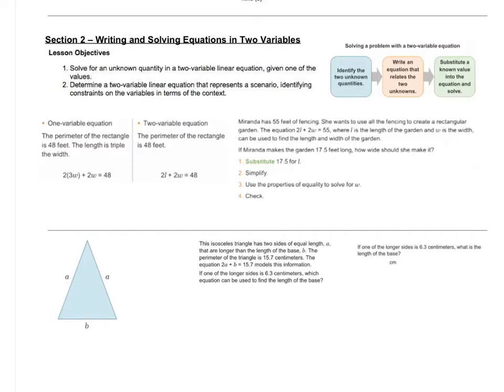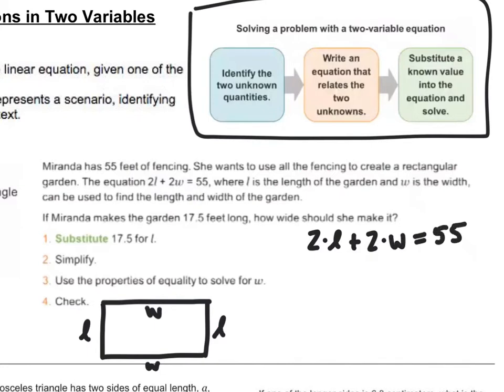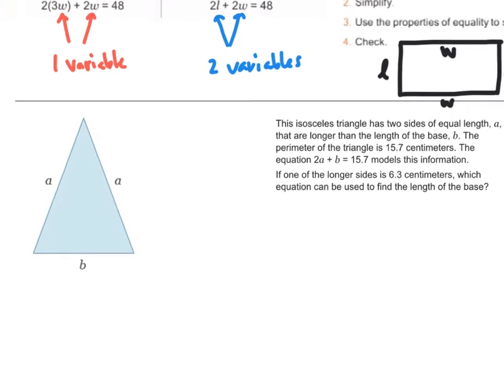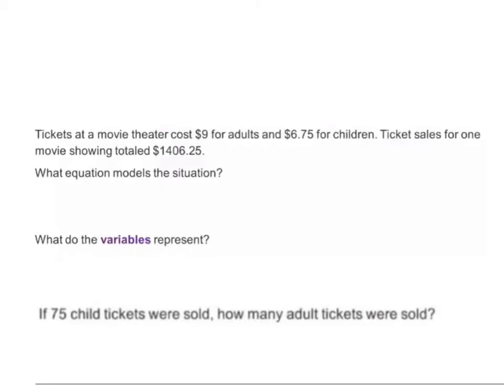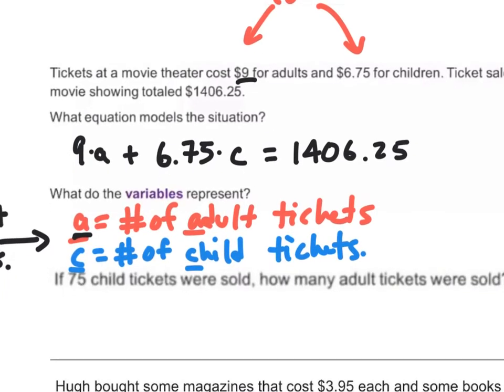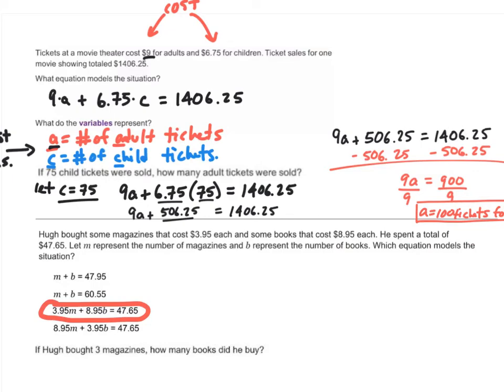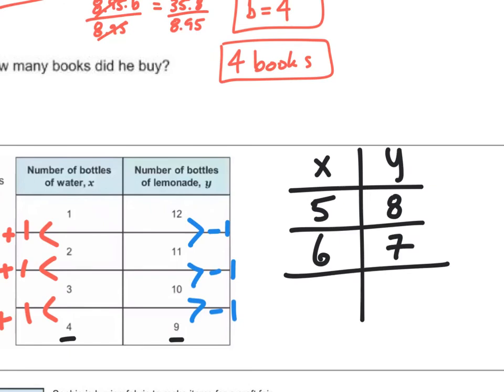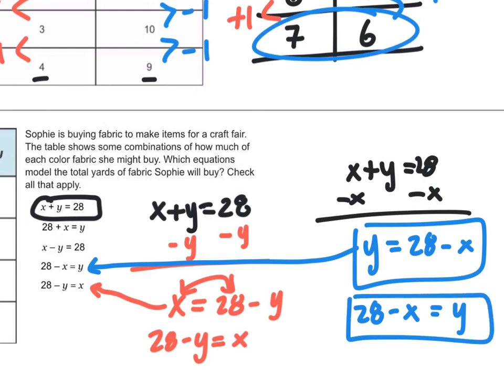ALG 1 - UNIT 1 - SECTION 2 - NOTES